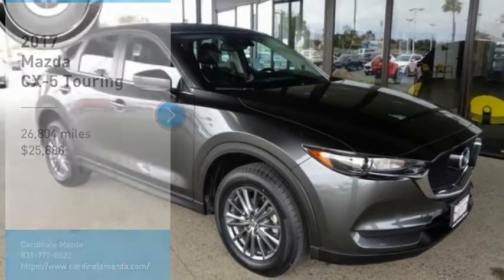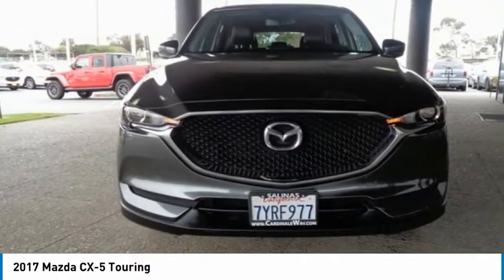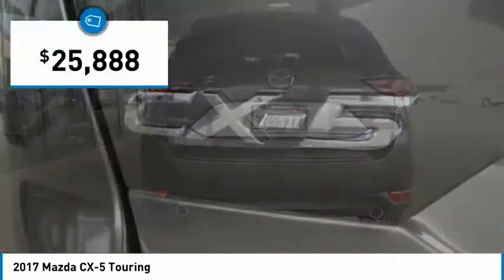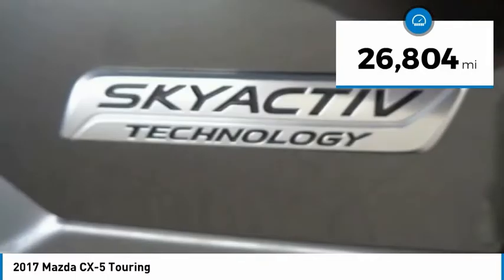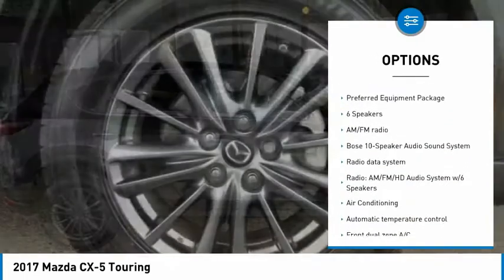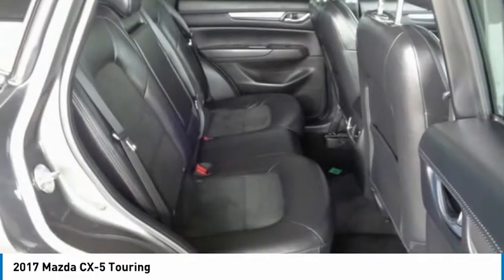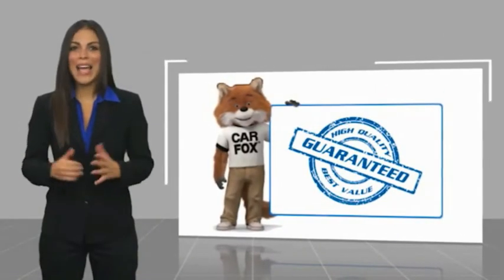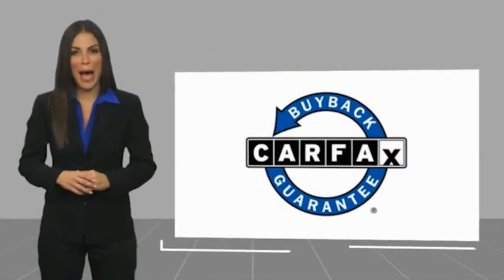2017 Mazda CX-5 Touring FOR SALE in Salinas, CA P15248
Cardinale Mazda
500 Auto Center Circle

Want us to come to you? No problem! In case we missed a picture or a detail you would like to see of this 2017 CX-5, we are happy to send you A PERSONAL VIDEO walking around the vehicle focusing on the closest details that are important to you. We can send it directly to you via text or email. We look forward to hearing from you!  Certified. Odometer is 5183 miles below market average! Air Conditioning, Auto Dimming Rearview Mirror w/HomeLink, Automatic On/Off Headlights, Automatic Rain Sensing Front Windshield Wipers, Automatic temperature control, Bose 10-Speaker Audio Sound System, Delay-off headlights, Front Center Armrest, Front dual zone A/C, Heated front seats, Illuminated entry, Leather Shift Knob, Leatherette Seat Trim, Machine Gray Metallic Paint, Mazda Navigation System, Power door mirrors, Power driver seat, Power Rear Liftgate, Power Sliding-Glass Moonroof w/Interior Sunshade, Preferred Equipment Package, Rear reading lights, Rear seat center armrest, Remote keyless entry, Spoiler, Sport Shape Front Seats, Steering wheel mounted audio controls.  24/31 City/Highway MPG Recent Arrival! Mazda Certified Pre-Owned Details:      Powertrain Limited Warranty: 84 Month/100,000 Mile (whichever comes first) from original in-service date     Warranty Deductible:  0     Roadside Assistance     Vehicle History     160 Point Inspection     Transferable Warranty     Limited Warranty: 12 Month/12,000 Mile (whichever comes first) after new car warranty expires or from certified purchase date     Includes Autocheck Vehicle History Report with 3 Year Buyback Protection  Awards:     2017 KBB.com Brand Image Awards  We develop outstanding relationships where everyone wins! If you are in the market for a new or pre-owned vehicle, do yourself a favor and stop by our dealership in Salinas to see what we can do to help with your needs. Serving the local Salinas, Seaside, Carmel, Pacific Grove, Gilroy, Hollister, Marina, Monterey and Central Coast areas.  Vehicle price and availability are subject to change without notice.